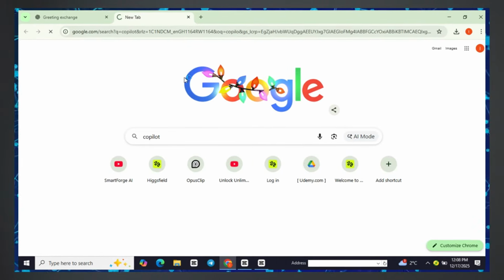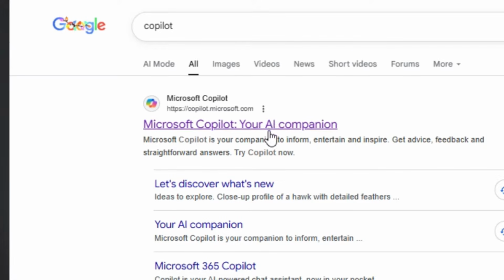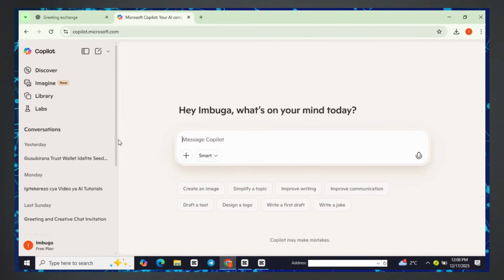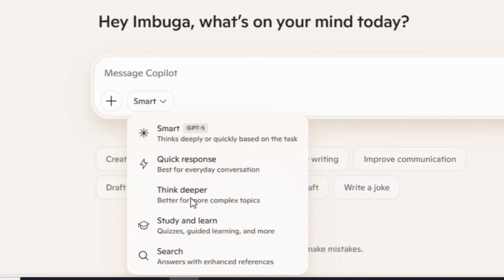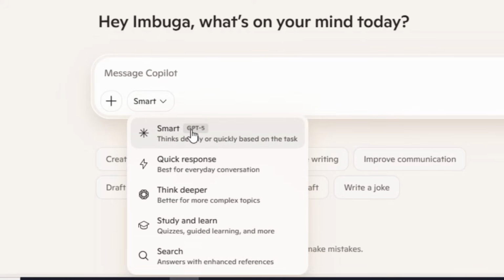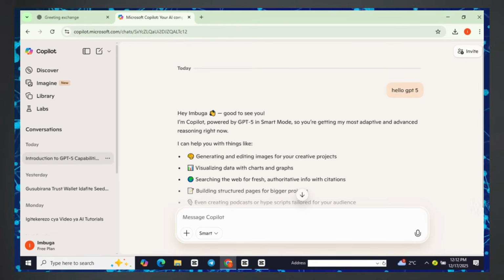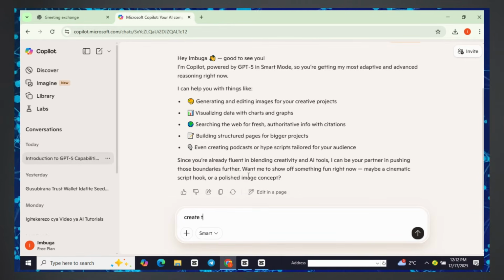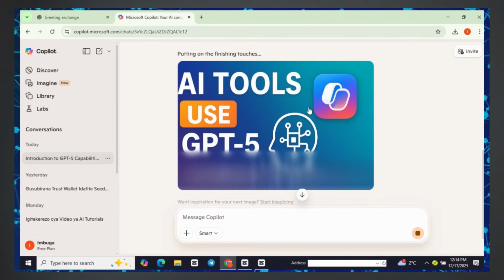Stop Paying for AI: Unlock GPT-5 Free in Copilot — Secret Method 2026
🔥 Did you know GPT-5 is available
completely FREE inside Copilot — right
now, today, with no credit card and
no hidden tricks?

In this quick tutorial, I show you
exactly how to access Smart GPT-5
inside Microsoft Copilot, generate
unlimited AI images, and use one of
the most powerful AI models on the
planet — completely for free.

✅ WHAT YOU'LL LEARN IN THIS VIDEO:
- How to access GPT-5 for free
  inside Microsoft Copilot —
  step by step
- How to find the Smart GPT-5
  button and activate it instantly
- How to generate YouTube thumbnails
  using GPT-5 in real time
- How to use GPT-5 to boost your
  creativity and productivity for free
- Perfect for creators, innovators,
  and AI enthusiasts worldwide

00:00 — Welcome to AI Builders Academy
00:05 — What I'm Showing Today —
         GPT-5 Free in Copilot
00:17 — Step 1: Open Google Chrome
00:19 — Search for Copilot
00:22 — Click First Link —
         Go to Copilot Site
00:28 — Create Your Free Account
00:32 — Find the Smart GPT-5 Button
00:37 — Free Access to GPT-5 —
         Confirmed!
00:43 — Test 1: Hello GPT-5 —
         Fast and Accurate
00:51 — Test 2: Generate YouTube
         Thumbnail With GPT-5
01:00 — GPT-5 Generates Thumbnail
         Instantly — Unlimited Free
01:08 — Outro + Subscribe

Access to GPT-5 via Copilot is subject
to availability and platform updates.
We do not guarantee permanent free
access — always check official sources
in this description may be referral
cost to you. This channel is not
Microsoft, OpenAI, Copilot, or any
other platform mentioned.